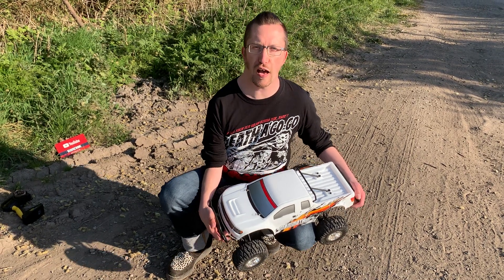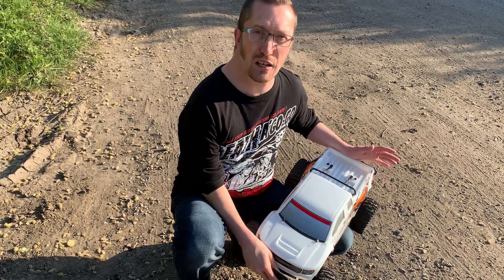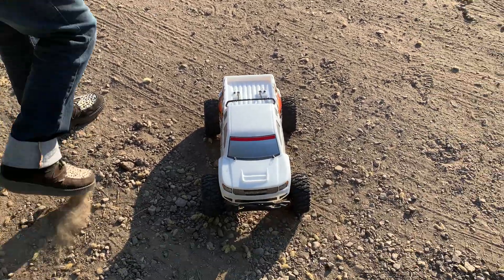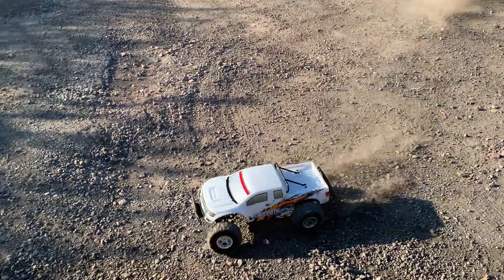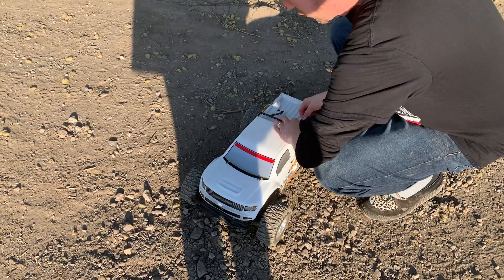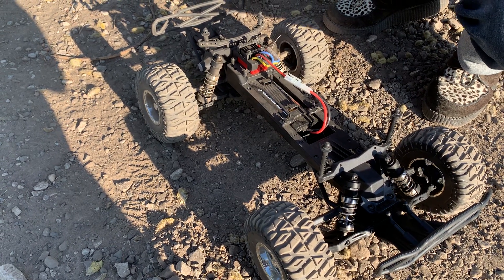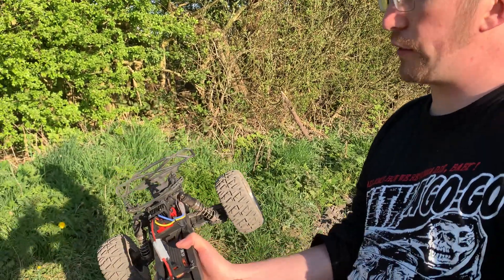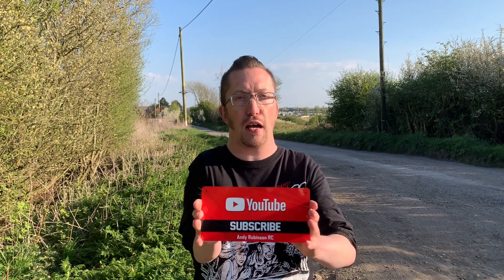E107: Trying Out The Team Corally Mammoth Sp MT, What’s It Like??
Published: 09/05/21

So I’m pretty new when it comes to bashing RC cars , so I wanted to give it a go and see what it’s like. I chose Team Corally’s 1/10th Mammoth Sp and see what it’s like.